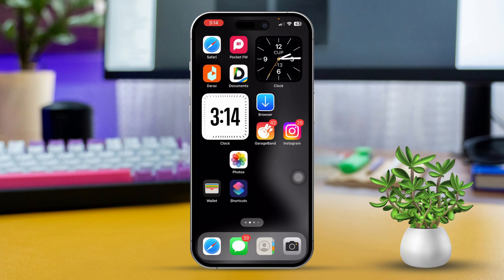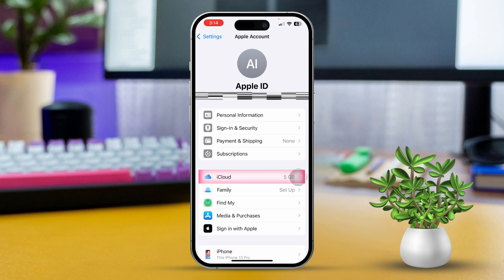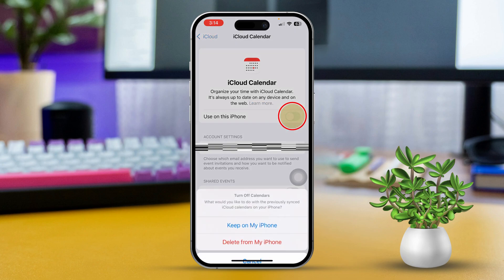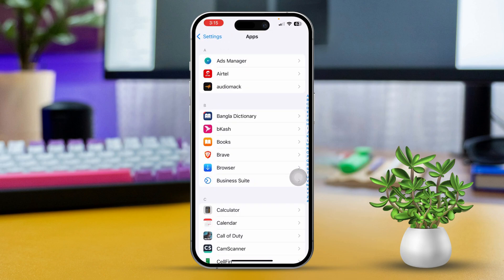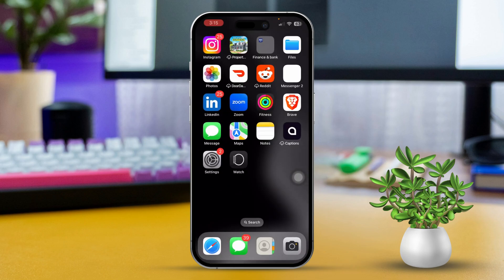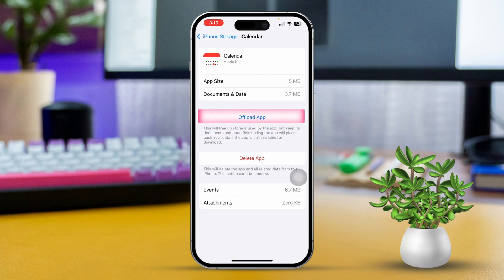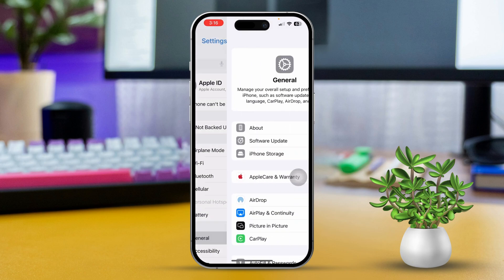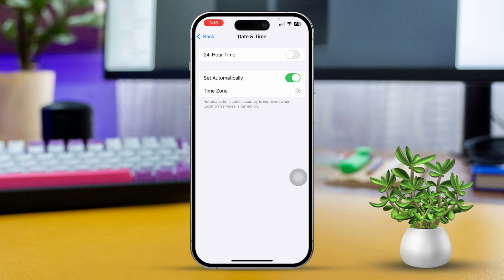How To Fix iPhone Calendar Not Refreshing | Apple Calendar Not Updating with New Events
Is your iPhone not refreshing the Calendar Data? No worries! I've got you covered! This video shows how to resolve the calendar refresh issue on your iPhone with some easy solutions! Although it doesn't seem like it but when your iPhone calendar is not auto-updating itself, you may miss important meetings, events, or appointments since the new entries from synced calendars will not appear. This seems like a bummer and there could be a lot of reasons for the iOS calendar events not updating itself (Which they generally do).

But no need to ponder over the problem and better to jump to the solutions. Just follow my fixes shown here and you can repair the Calendar not syncing on your iPhone in no time!